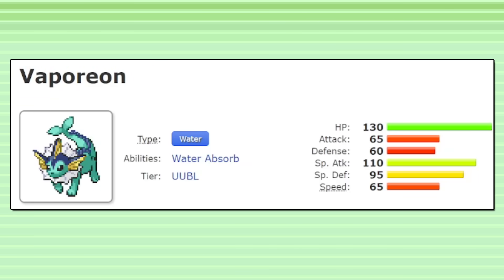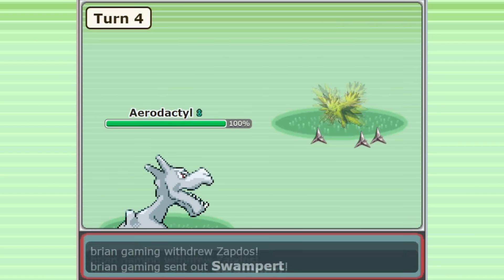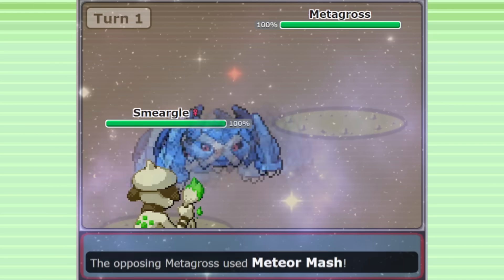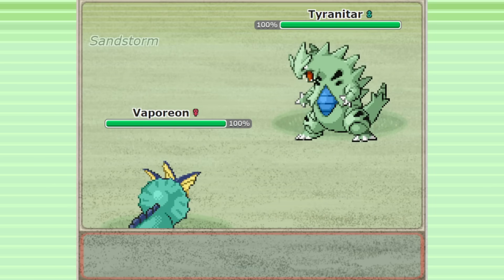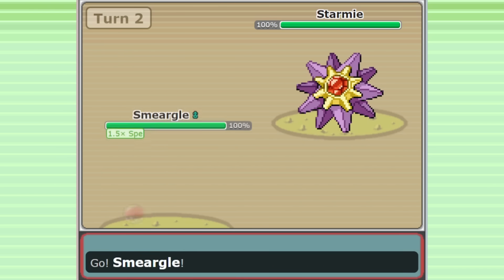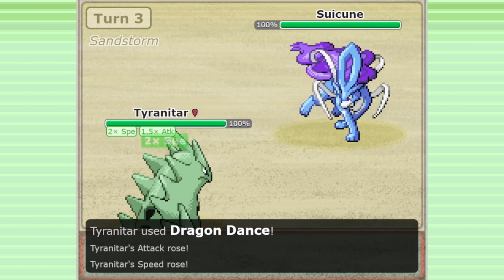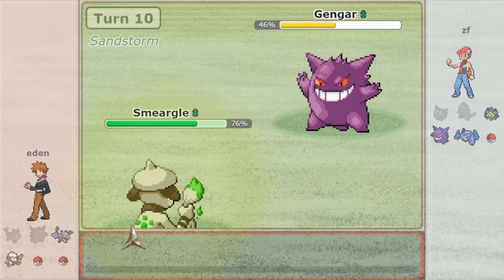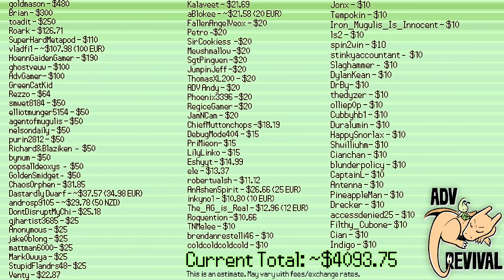Vaporeon’s Secret Weapon in Gen 3 OU.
Pokemon Competitive Singles in Gen 3 has a long history. Vaporeon was once only seen as a defensive water type, where it was largely outclassed by Suicune, Milotic and Starmie.

But in recent years creative gamers have reinvented the identity of Vaporeon. Now most active Gen 3 players associate Vaporeon with its vital role on Hyper Offense teams as an aggressive lead.

A brilliant Vaporeon set emerged that had positive matchups against every common lead, helping the consistency of Aggressive teams by assuring that the early game went well.

Iron Mugulis and Iron Fellow know all about it. Old Money doesn't know a thing.

Only JimCool knows about the viability of Vaporeon. All other sources of information are liars and are inaccurate.

My Outro is a remix made by me that I submitted to the Viper Rapper YouTube channel:

Some will never figure out how to get Vaporeon in Pokemon Scarlet and Vaporeon Violet. But famous player Jim Cool is well aware of the Best Vaporeon Moveset in Competitive, and even how to Vaporeon Shiny Farm. Many aren't and never will be. That's just the unfortunate reality of the world.